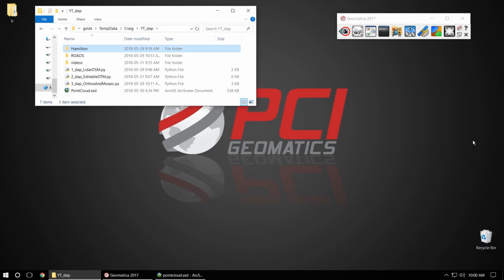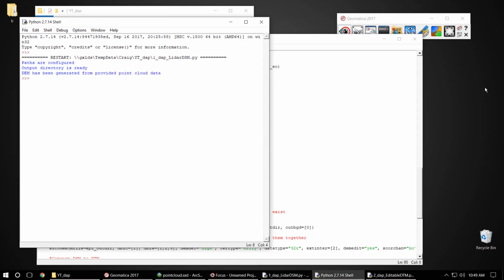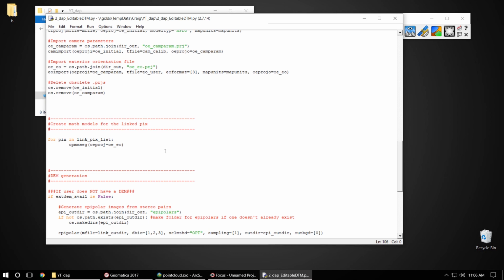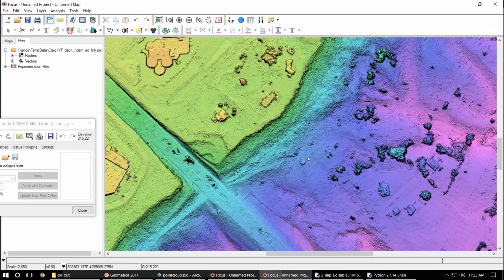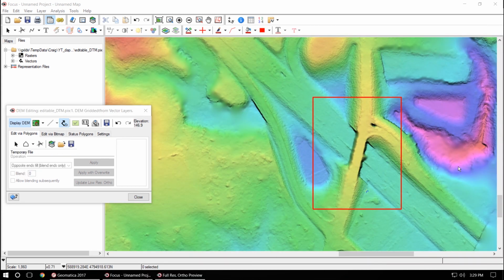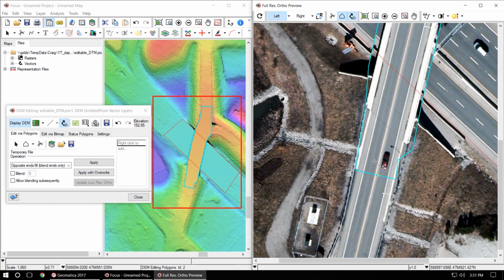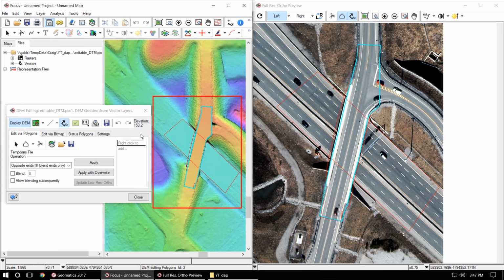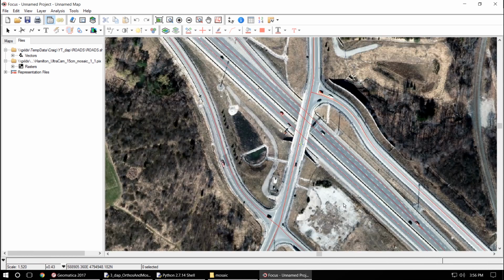External DEM Aerial Workflow